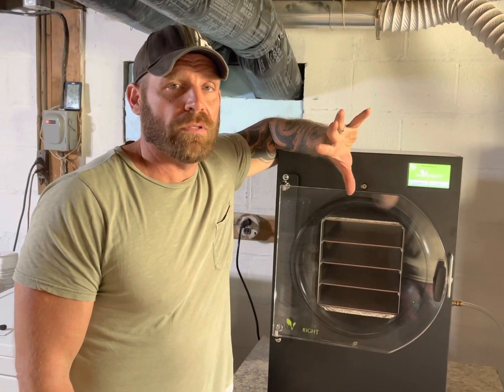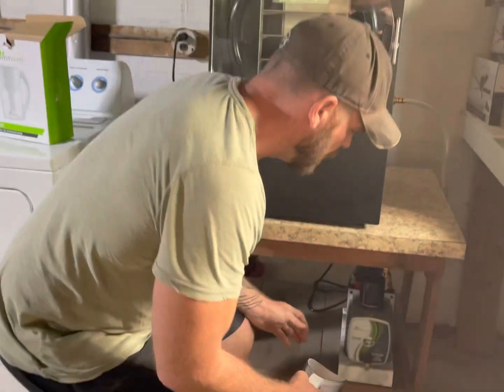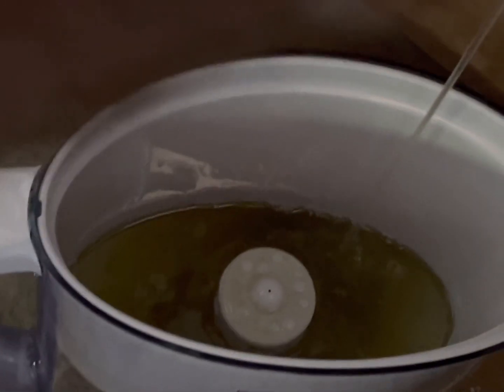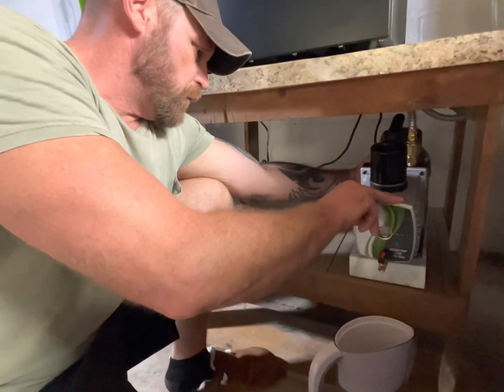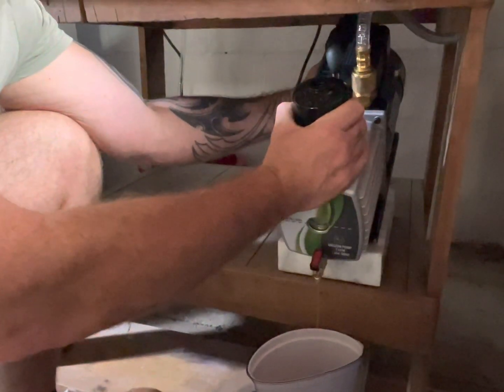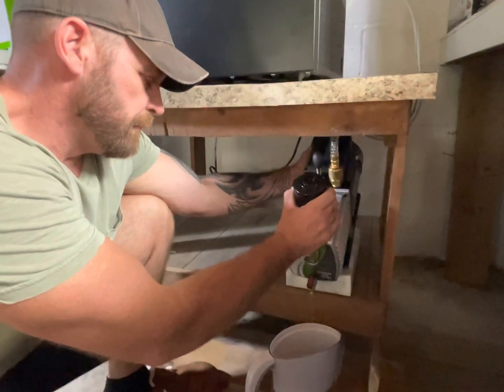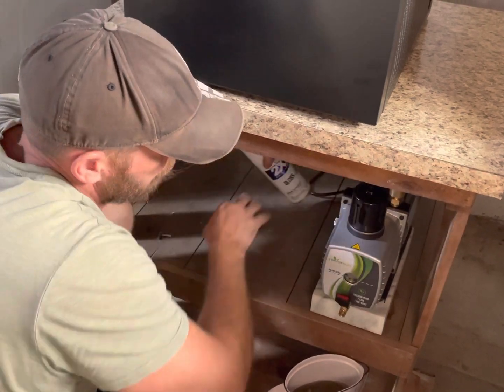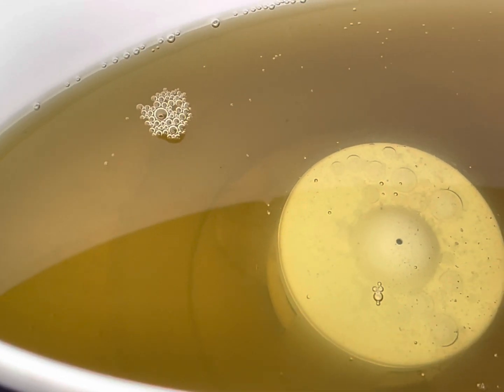Harvest Right first oil change:Freeze Dryer Maintenance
In this segment we show you how to change the oil in your medium Harvest Right freeze dryer. We did 4 runs and it was time to do our first oil change so we thought we would bring you along with us on the adventure.